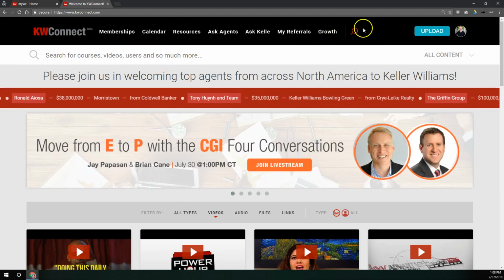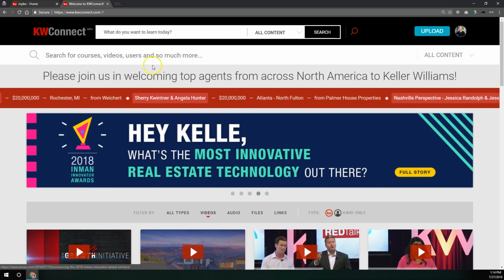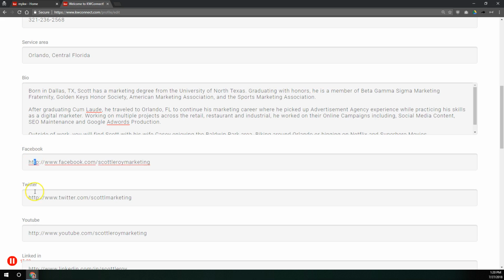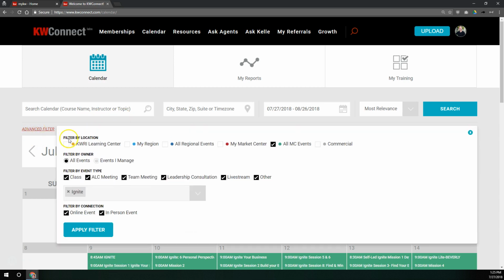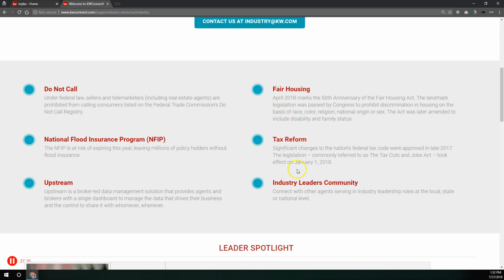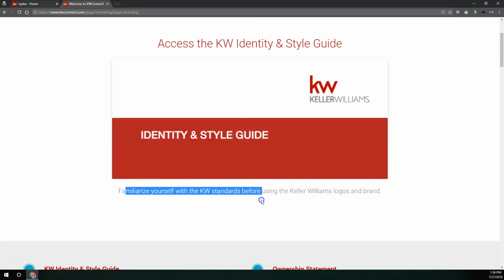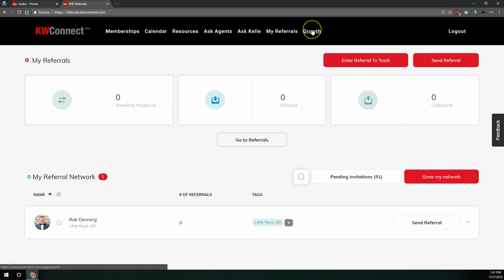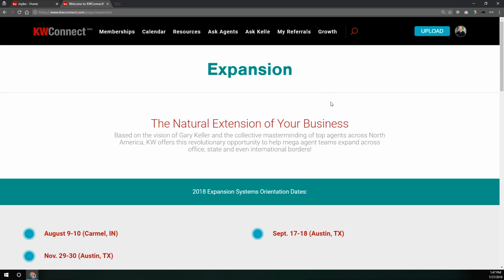KWConnect Overview - 7/27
Learn the basics of using the KWConnect education platform from Keller Williams to find templates, classes, and much more information with Robert Greenstreet of Scott Le Roy Marketing!